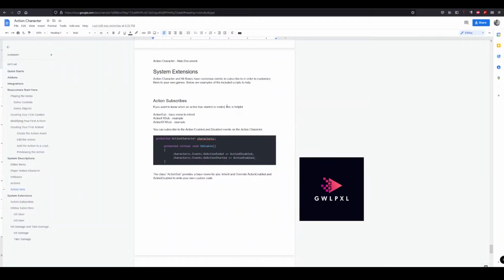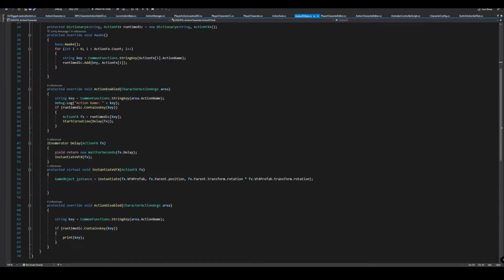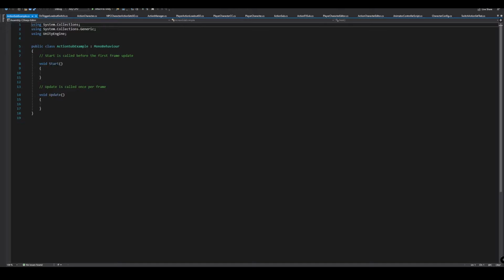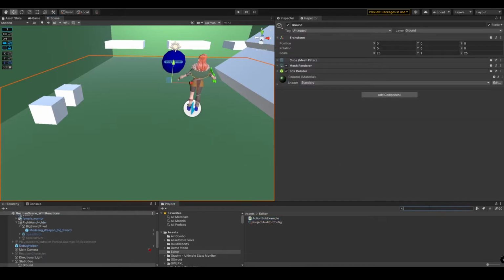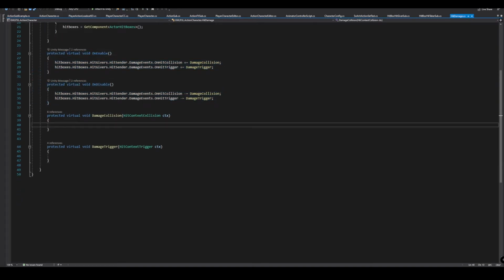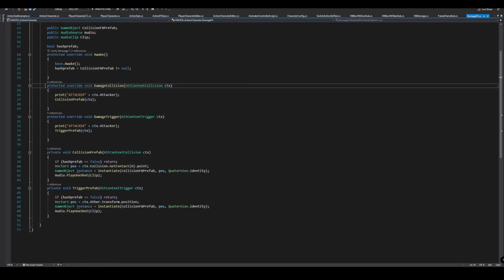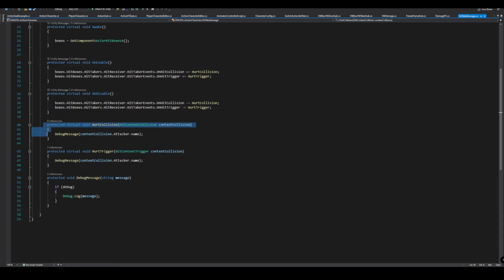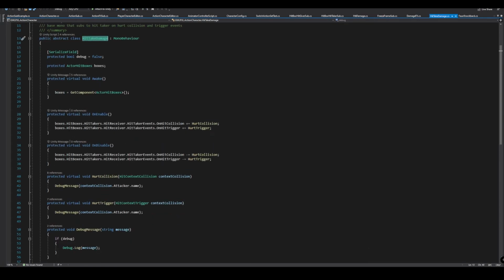System Extensions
Briefly show and describe how to extend Action Character with your custom scripts.